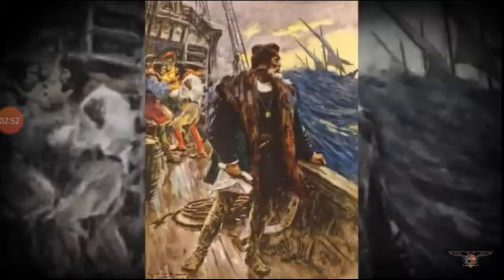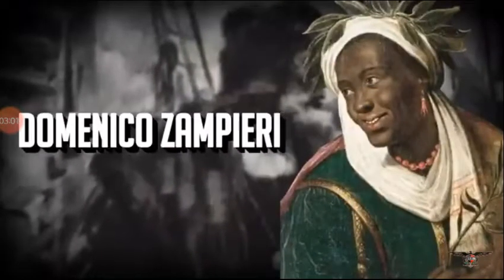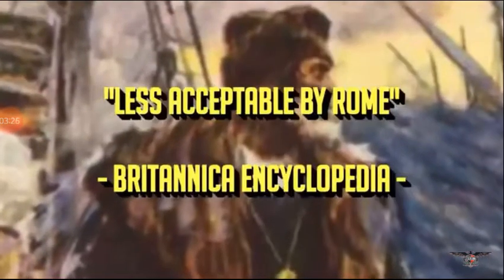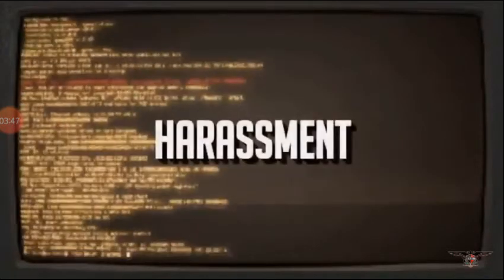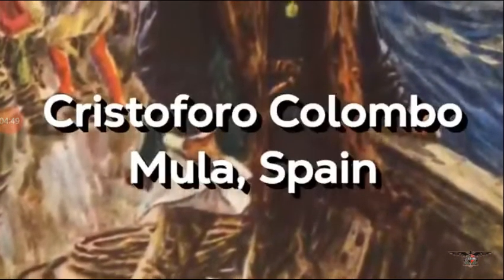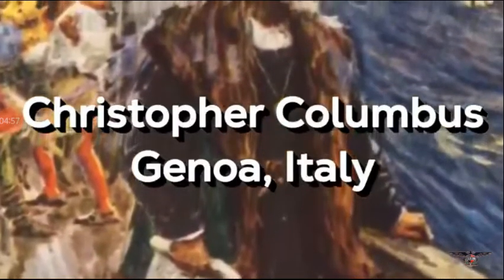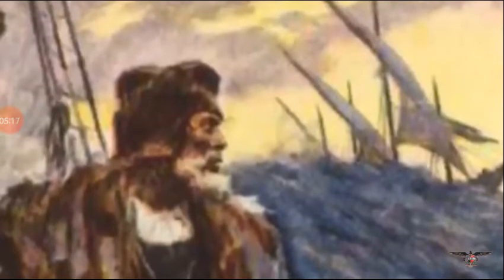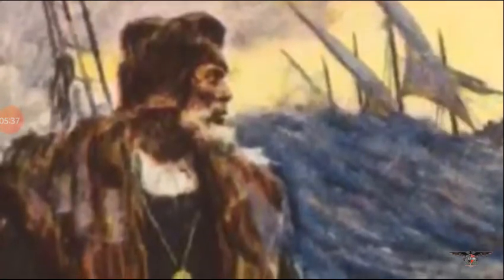WTF CHRISTOPHER COLUMBUS WAS BLACK? P.1